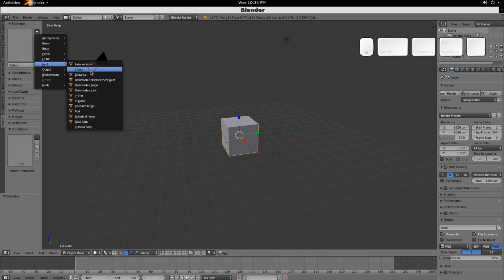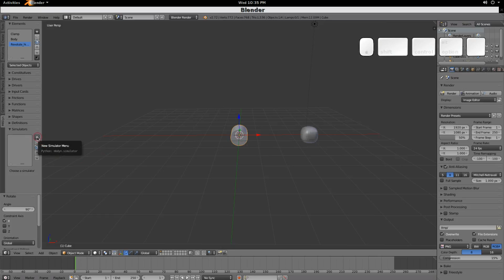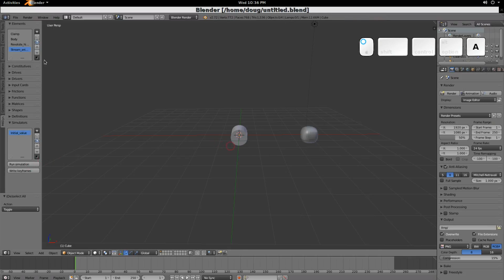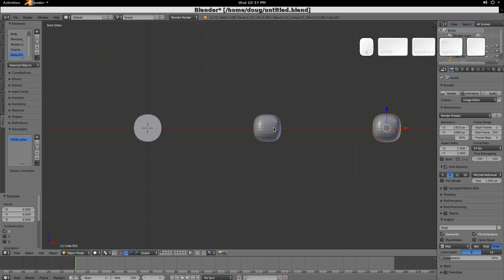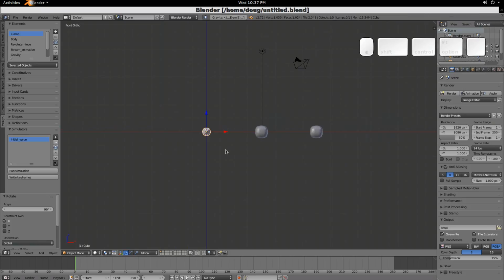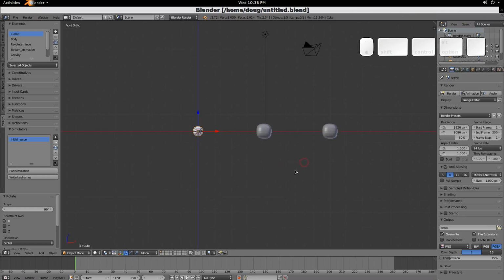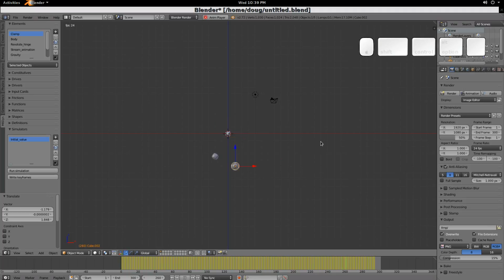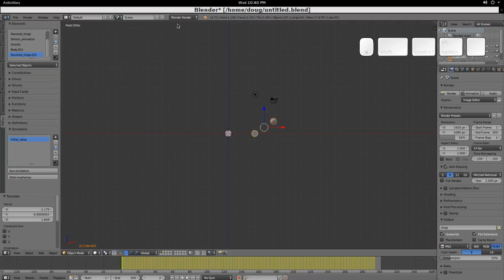BAM v2 - Double pendulum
Construct, simulate, and analyze a double pendulum.